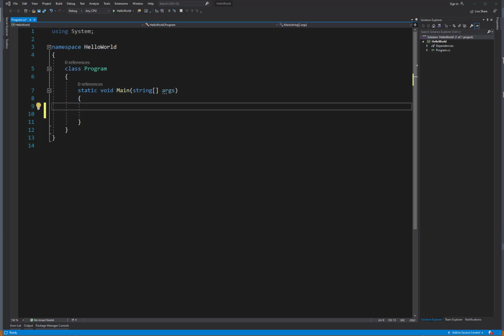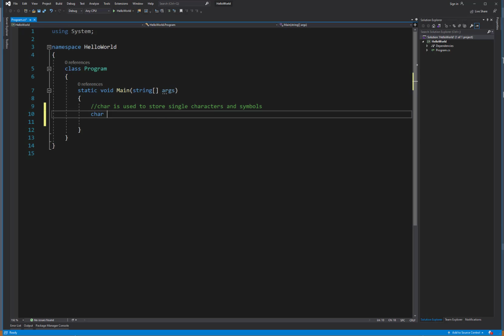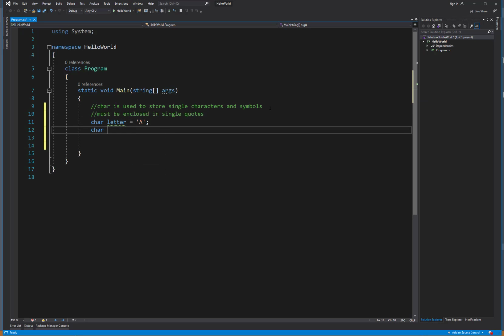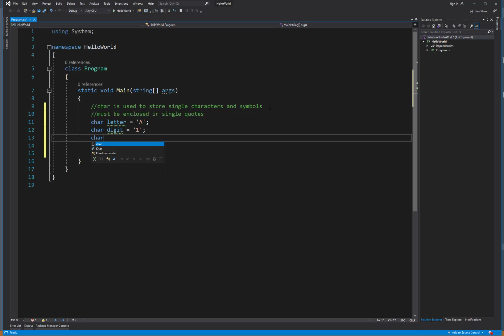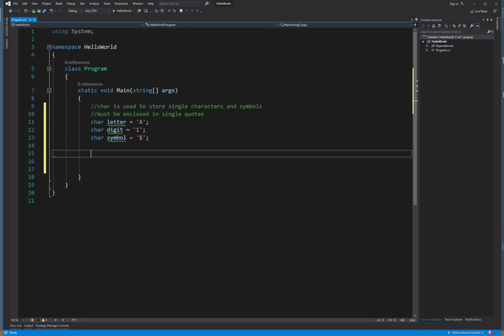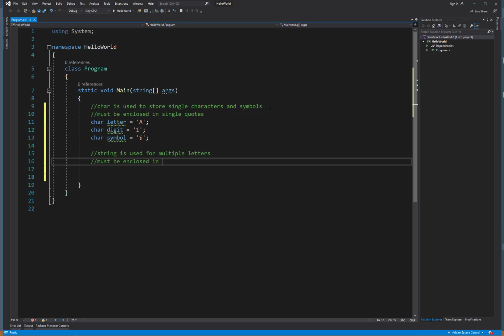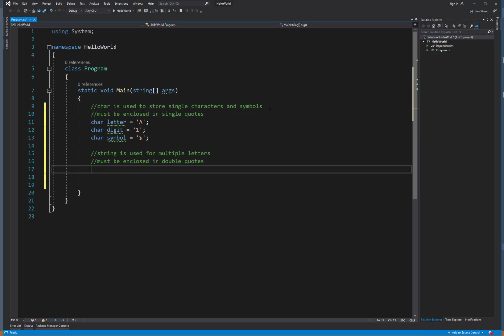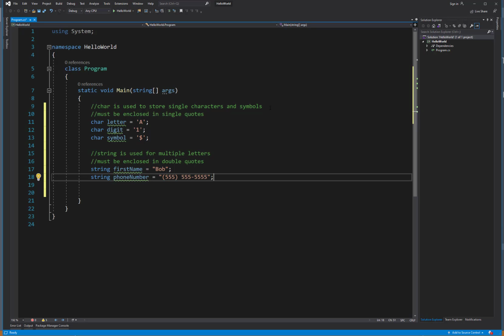Using Char and String in VS2019